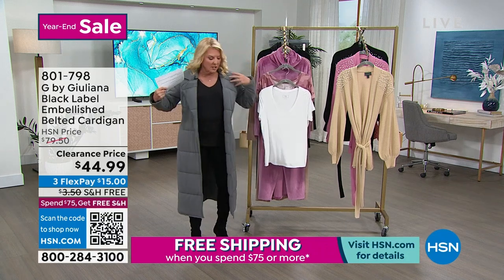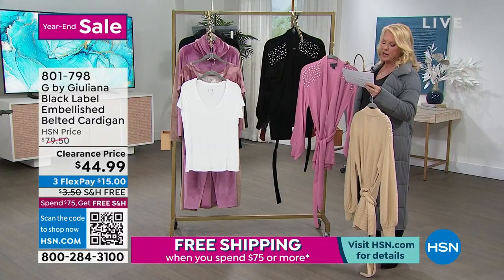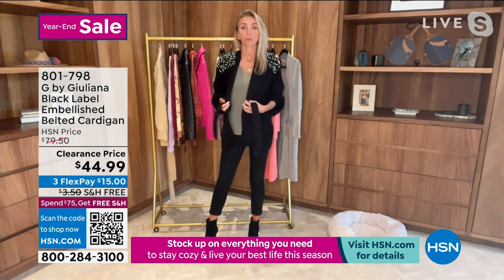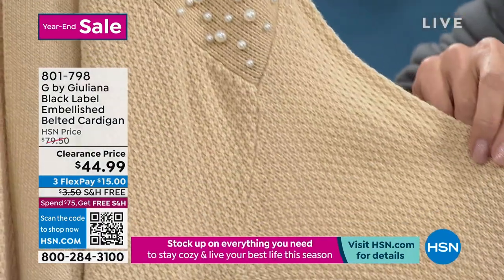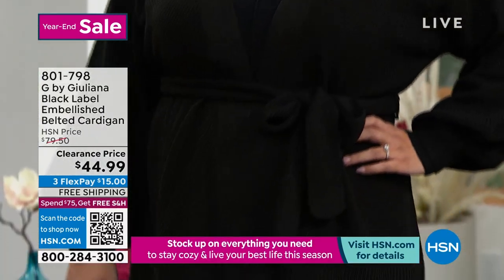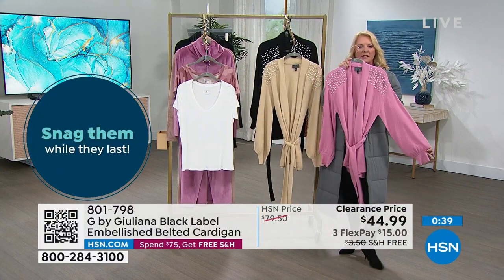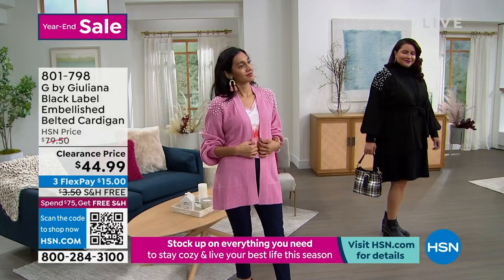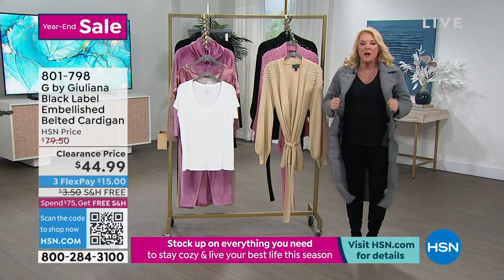G by Giuliana Black Label Embellished Belted Cardigan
With its open front that allows any top to peek out, this soft waffletextured cardigan steals the show with long balloon sleeves and shimmering imitation pearls.